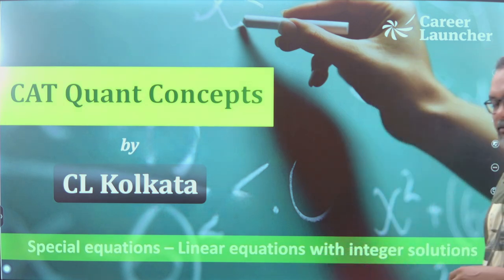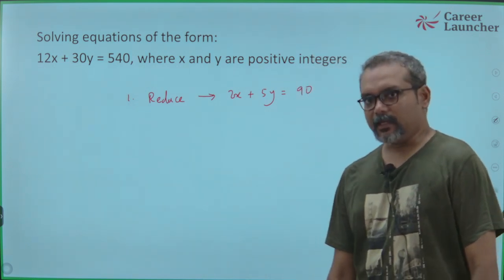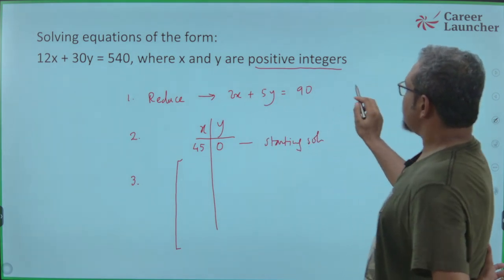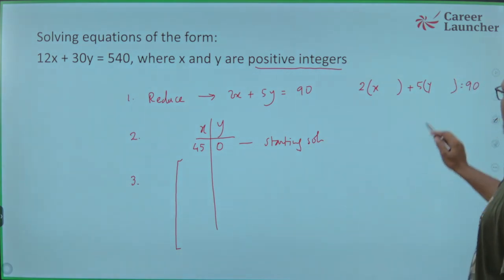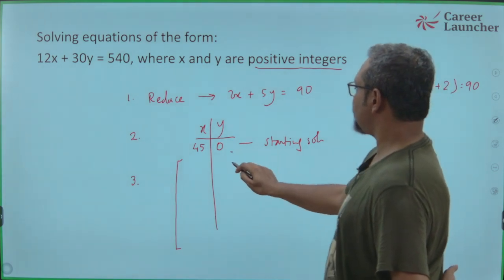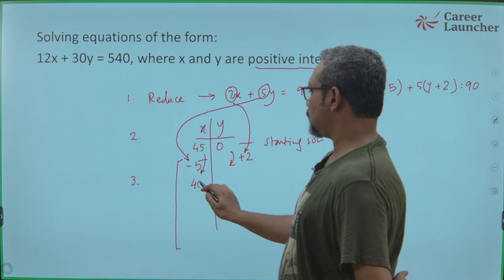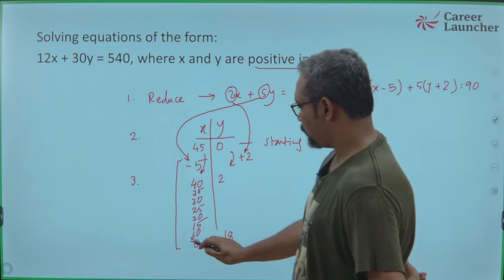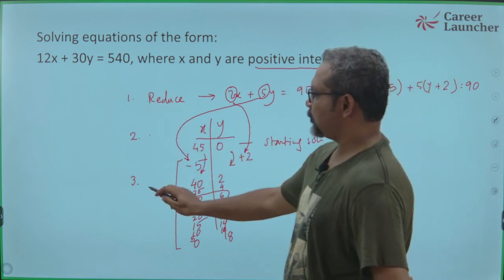Special Equations : Linear Equations with Integer Solutions | CAT 2025 Secret Weapon | CL Kolkata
🎯 Crack Special Equations in 45 Minutes | The Integer Solutions Goldmine for CAT 2025 | Career Launcher Kolkata

Those tricky "integer solutions" questions in CAT mocks that make you go "Wait, how many solutions exist?" - we've all been there. They seem unpredictable, but what if we told you there's a proven SYSTEM to solve them every single time?

This session reveals the hidden patterns in linear equations with integer solutions - turning one of CAT's most feared topics into your most reliable scoring opportunity.

👑 In This Session, We're Unlocking:

✅ The Integer Solution Mindset: What makes these questions different from regular equations
✅ The Formula-to-Factors Method: Systematic approach to find ALL possible integer solutions
✅ CAT's Favorite Patterns: The 3 most tested equation types in past 5 years
✅ Boundary Hunting: How to quickly determine solution ranges without endless calculations
✅ Diophantine Equations Simplified: Making advanced concepts CAT-friendly
✅ Real CAT 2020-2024 Questions Solved: Actual problems broken down step-by-step
✅ Time-Optimized Approach: Solving in 90 seconds or less
✅ The 2 Biggest Traps in Integer Equations (and how to avoid them permanently)

📌 Specifically Designed for CAT 2025 & Elite MBA Entrances:
XAT, NMAT, SNAP, IIFT - with focus on high-percentile strategies

Learn with Career Launcher Kolkata's expert faculty - we specialize in uncovering hidden patterns that turn complex topics into scoring opportunities.

🧠 Stop guessing solutions. Start counting them systematically.

✨ P.S. What's your biggest struggle with integer solution problems - identifying ranges or counting solutions efficiently? Let us know for targeted tips!